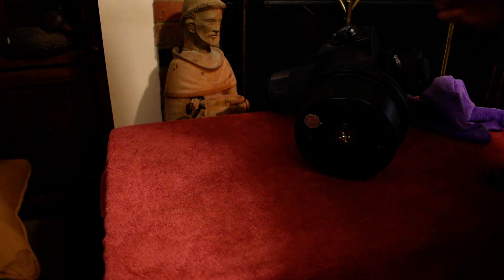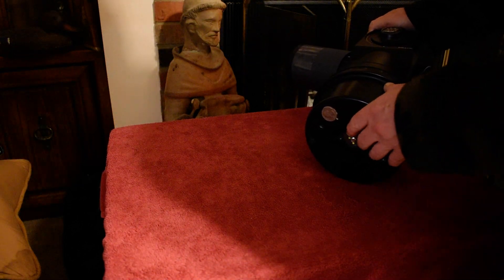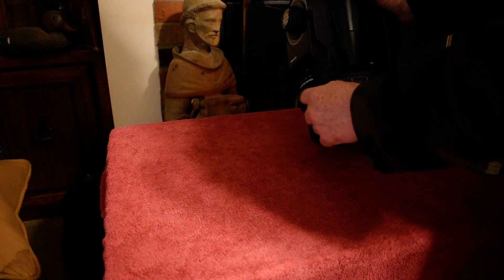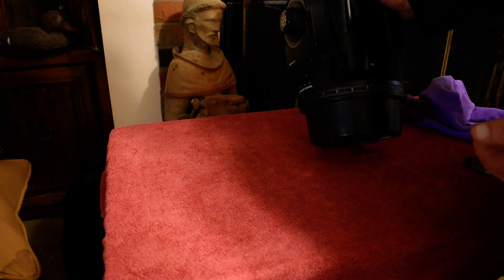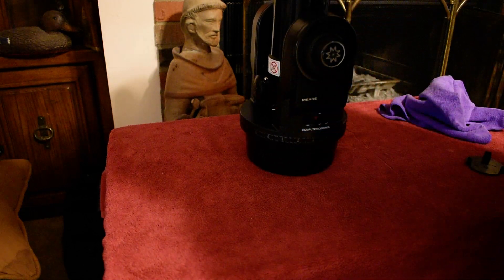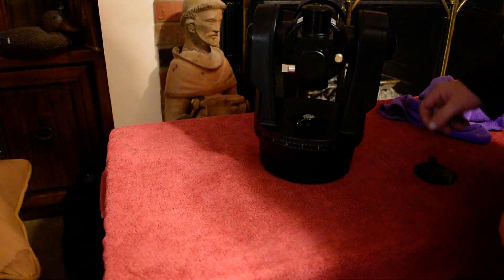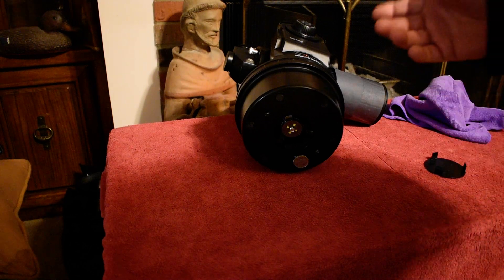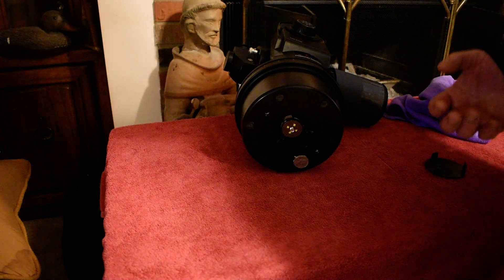Help tighten gears in Meade ETX mount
Asking the internet for help. I looked for help but found none. Maybe someone can push me in the right direction or walk me thru adjusting the gears inside the ETX mount. Something is loose inside my telescope mount.